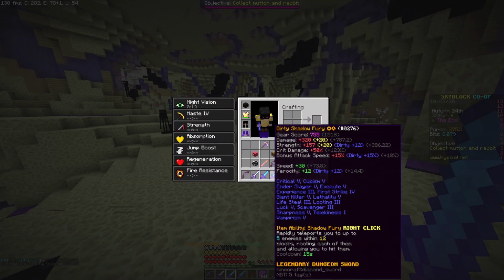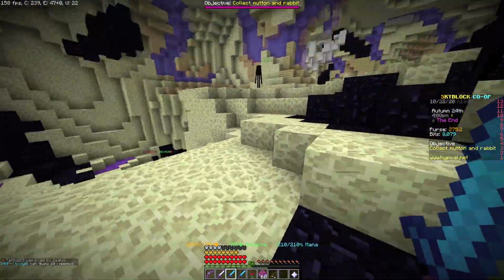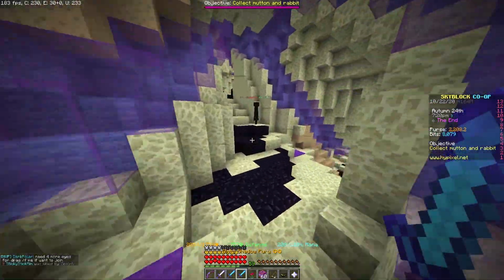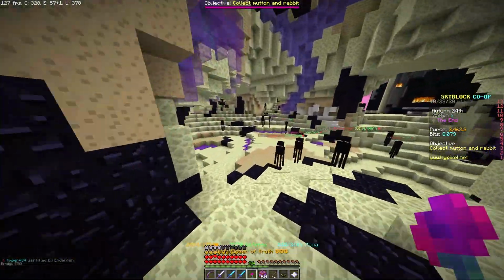Hypixel Skyblock: Shadow Fury Review! (Damage Testing) (Comparison Guide)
Hello there everyone! My name is Derailious, today I will be testing out a popular weapon in Hypixel Skyblock, the Shadow Fury against other competitors like the Livid Dagger and Flower of Truth! Overall, my results were: The weapon is good, but I don't actually think its good enough to justify spending 17 Million Coins on. The flower of truth and livid dagger perform as good, if not better, and therefore, I think that if you're not collecting these items, you should just stick with the Flower of Truth!